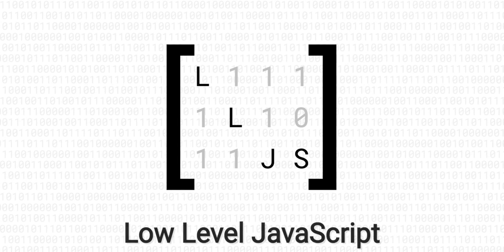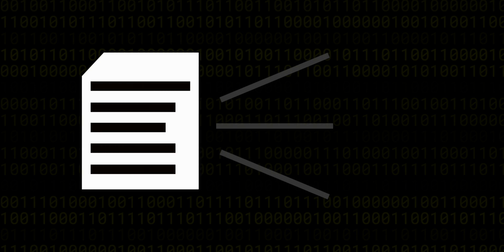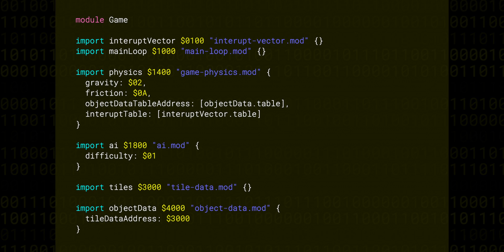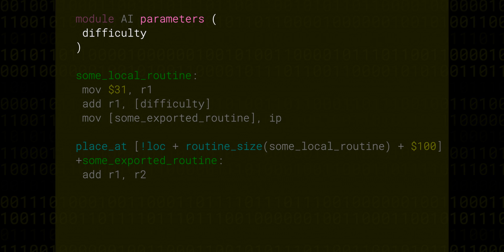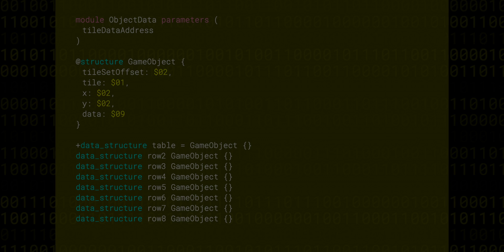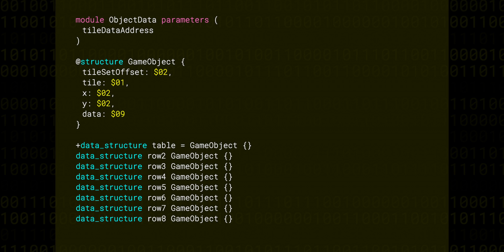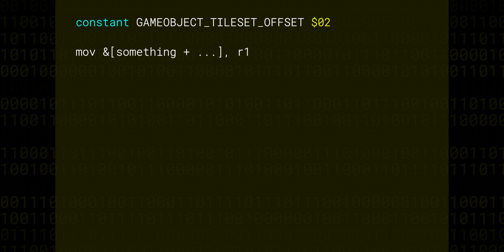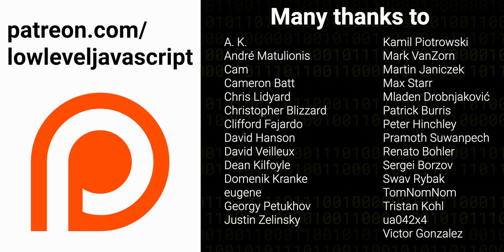Tour Through The Assembly Language and The Assembler (16-Bit VM in JavaScript 007)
In this episode we're going to take a break from building functionality in the virtual machine and take a tour through the assembly language that this VM will support, and some features of the assembler - which will turn that assembly language into machine code.

=[ ℹ About ℹ ]=

This series is all about building a powerful virtual machine in JavaScript with the following features:

- A flexible, extensible, register-based virtual machine
- Support for signed, unsigned and floating point operations
- A call stack
- Interrupt capabilities
- Ability to do memory mapping for IO
- An assembly language with macro and module support
- A higher level, C like language. We'll use and expand the library from the parser combinators from scratch series
- And finally, to be able to take the whole thing into the browser and extend it to create a sort of fantasy console - an emulator for a machine that never existed